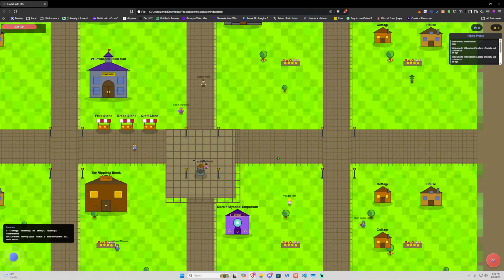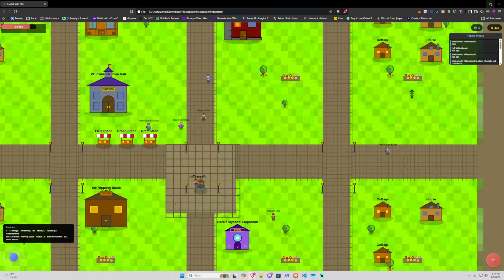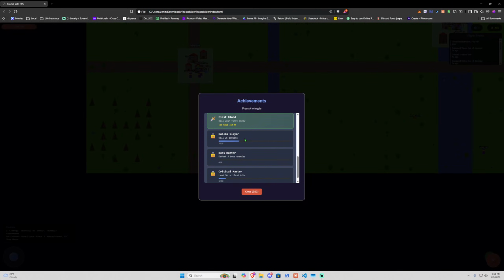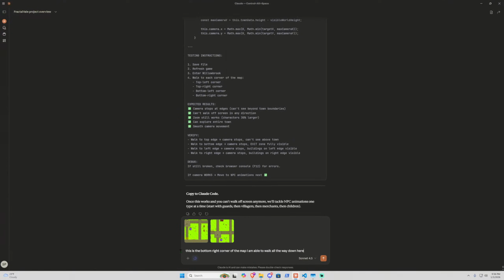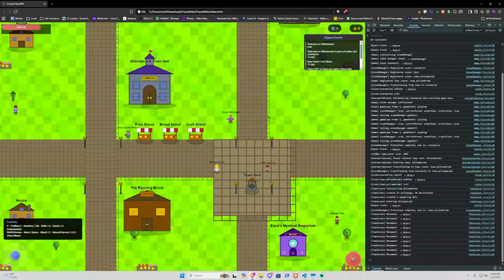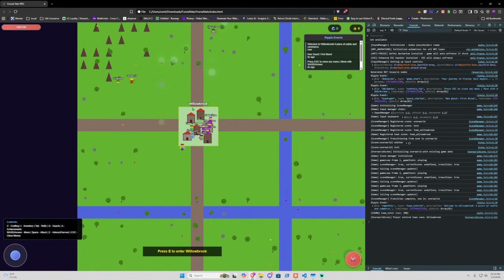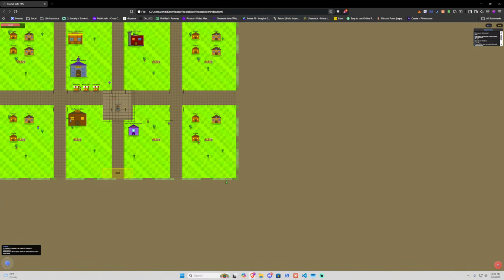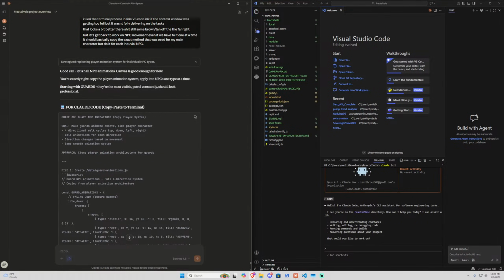I'm Building an Entire Game by Prompting AI - Live Town System Build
I'm building FractalVale, a 2D RPG, using ONLY AI orchestration. No Godot, no Unity, no manual sprite creation. Just me, Claude AI, and a lot of carefully crafted prompts.

🎮 What You'll See in This Stream:
- Coordinate-based building generation (AI creates buildings from text descriptions)
- Town layout system (streets, residential areas, decorations)
- Blueprint architecture (how AI generates visual assets procedurally)
- Live debugging when things break
- The "Vibe Coder" workflow in action

🤖 My AI Team:
- Claude (Primary Architect) - Designs systems, creates delegations
- Claude Code (Terminal Builder) - Implements the actual code
- ChatGPT (Research) - Explores alternatives when needed
- Grok (Validator) - Reviews critical decisions

⚠️ This Isn't Traditional Game Dev:
I don't write code directly. I orchestrate AI tools like a conductor. This is an experiment in what's possible when you treat AI as a development team rather than a coding assistant.

📊 Progress So Far:
✅ Combat system with particle effects
✅ Resource gathering & crafting
✅ NPC interaction & questing
✅ Scene management system
✅ Town interiors with procedural buildings (TODAY'S WORK)

🎯 Why I'm Doing This:
Building a portfolio piece that demonstrates AI orchestration skills. Not just "I used AI" but "I built production-quality systems by conducting multiple AIs."

💬 Questions Welcome:
Ask me anything about the process, the architecture, or why I'm doing this the hard way.

🔗 Links:
GitHub: [if you want to share]
Discord: [if you have one]

The problem: The bot keeps giving the same answers to different questions. Interviewers would notice that immediately.

The fix: Teaching the van crew to remember what they've already said and never repeat themselves.

Building:
- Session memory tracking
- Response deduplication
- Conversation context awareness
- Real-time testing after implementation

No coding background. Vibe coding with Claude Code in VS Code.

Ask questions in chat - I'll answer as I build.

50+ questions across every category:
- Standard behavioral
- Curveballs and edge cases
- Tactical situations (salary, pushback, pressure)
- Follow-up sequences that simulate real interview dynamics

The system runs fully local with 9 AI agents working together:
- Real-time transcription
- Question detection
- Canned answer matching
- LLM generation with my actual career experiences
- Tactical coaching (Chris Voss + Oren Klaff frameworks)
- Response verification

No coding background. Self-taught through AI orchestration.